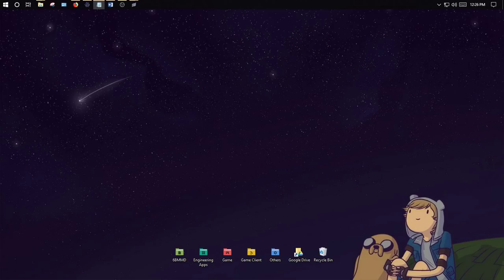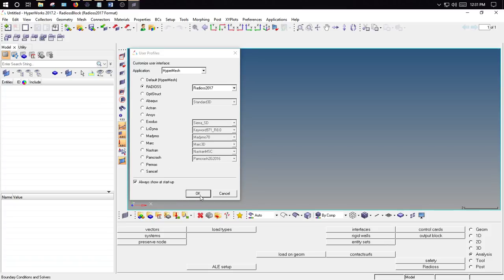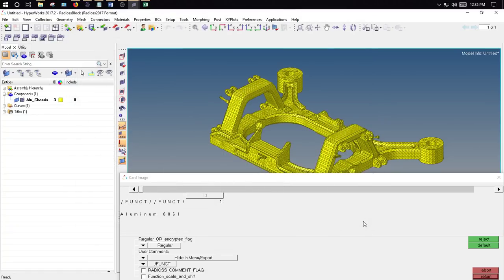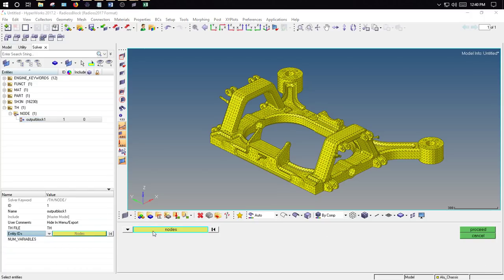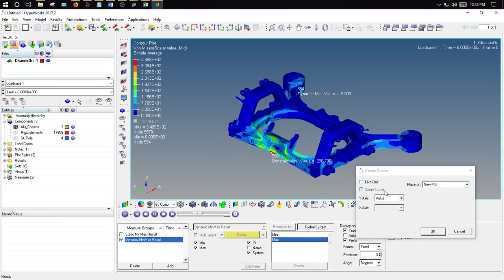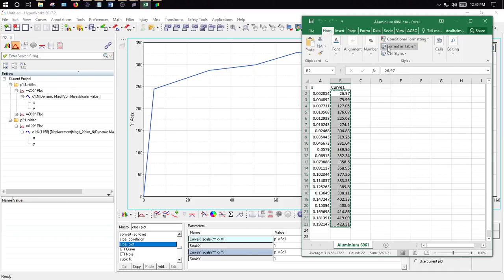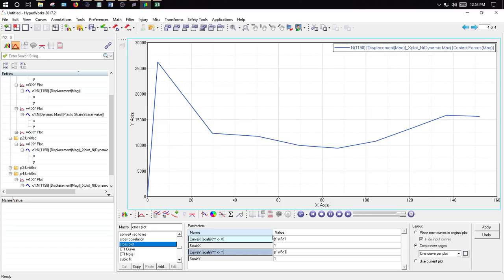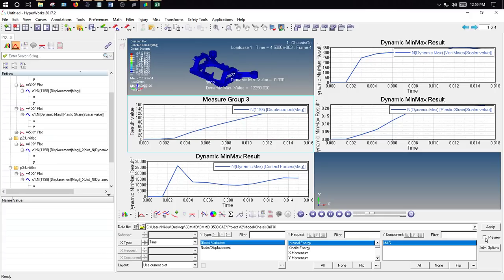Hypermesh Crash Simulation - True Stress Strain Diagram